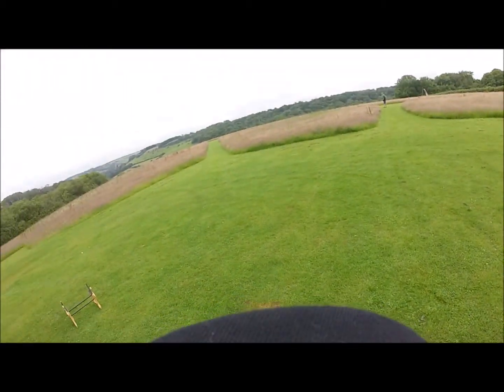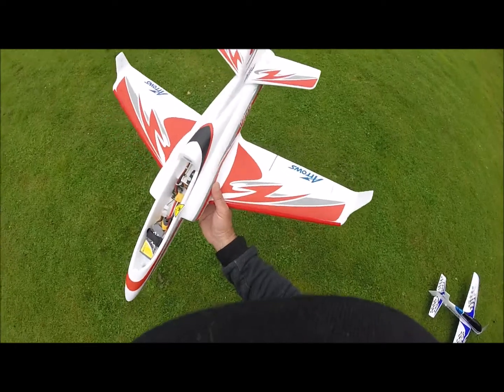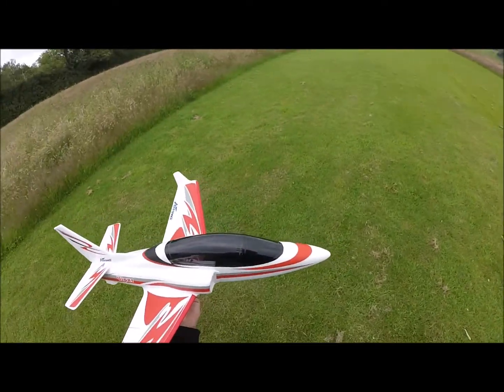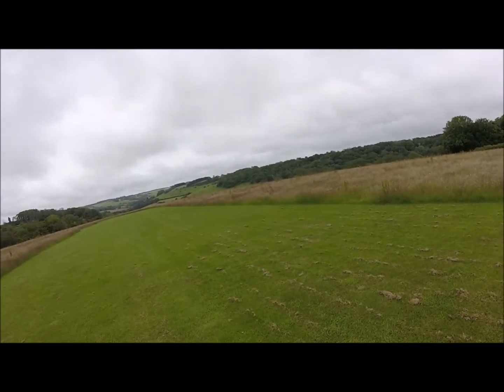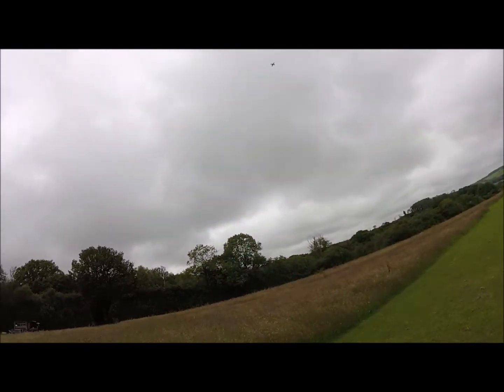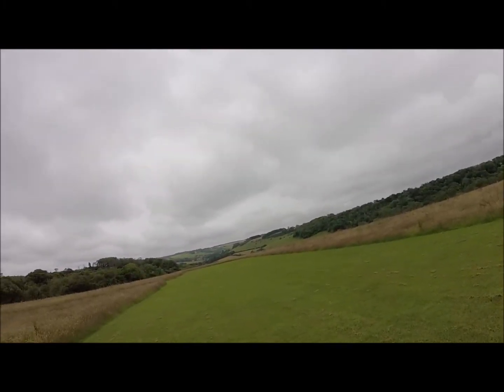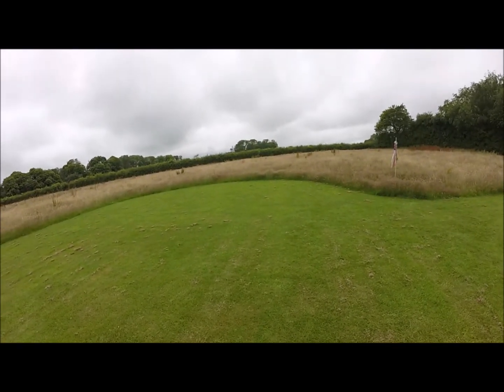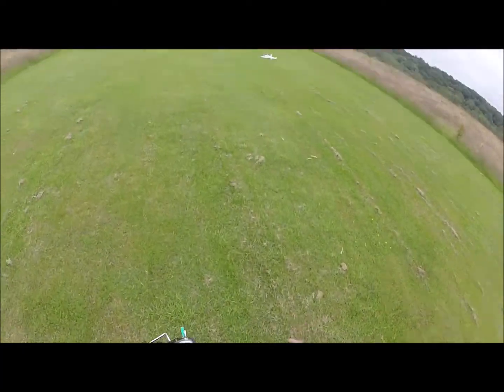Arrows Hobby Viper 50mm EDF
Hi all, Brilliant little flyer this one, I know they may be in short supply at this time but still worth hunting one down if you can.
re the flying with a 3 cell 2200Mah comment, I had meant to say that the wing loading would have increased with this size of battery compared to the 1550Mah 3S that I had used, apologies for not clarifying, but I think you would have got the gist of what I was saying anyway.